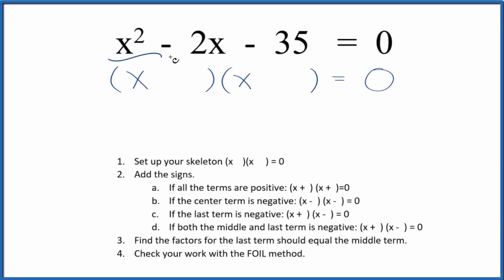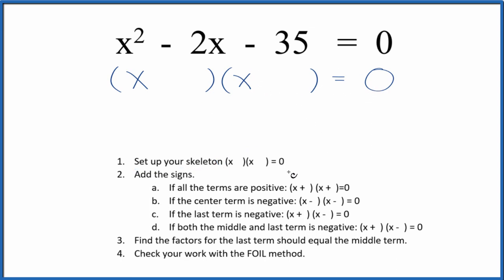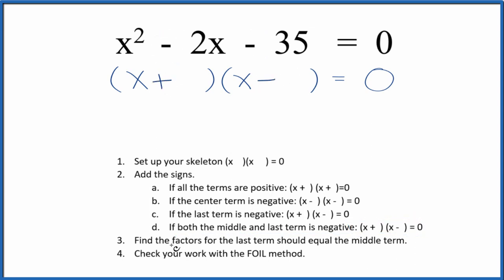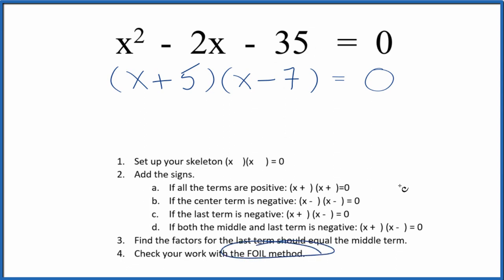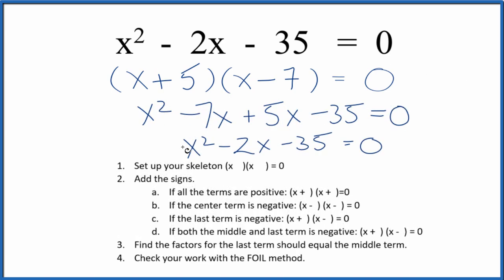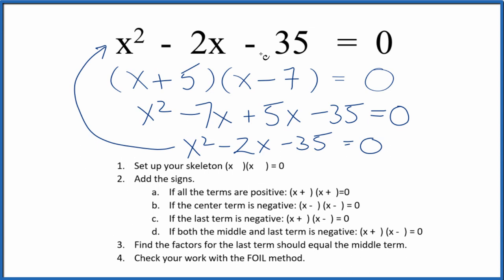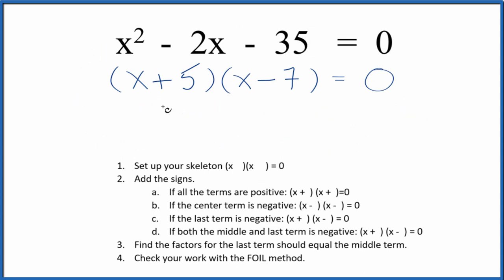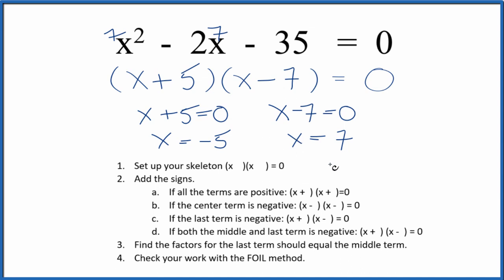How to Solve x^2 - 2x - 35 = 0 by Factoring